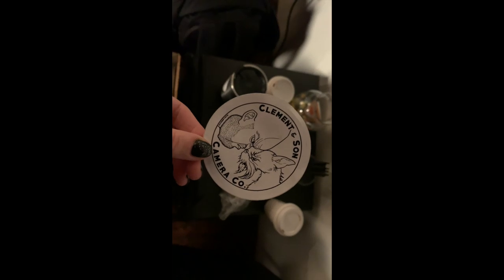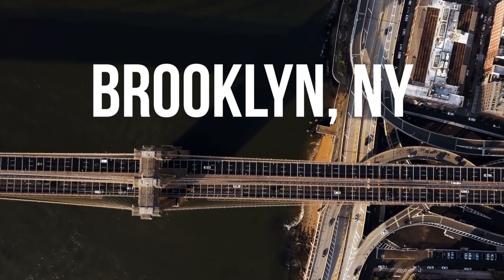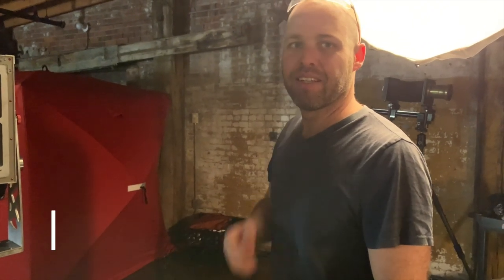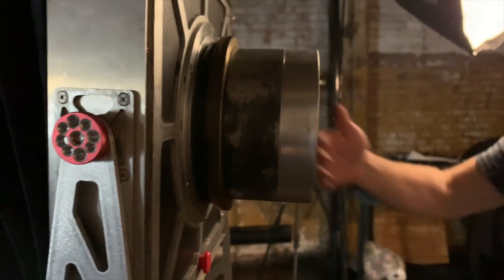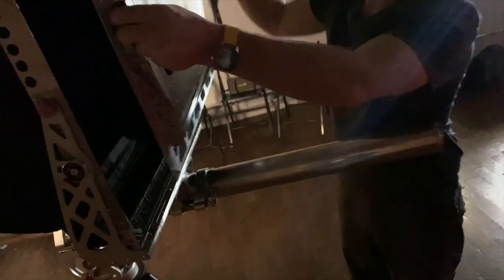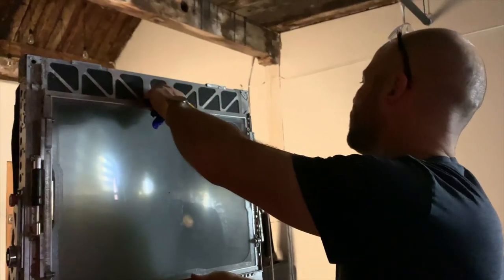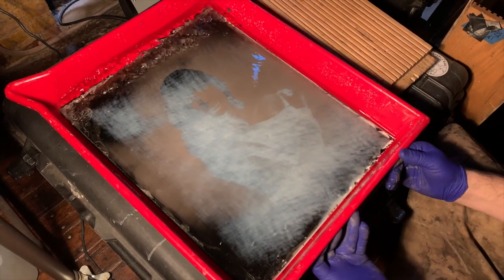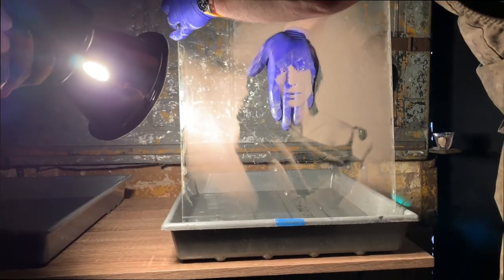This BROKE My Heart | REAL 1850's Style Ambrotype Portrait Shoot (OLD Photography Method)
The ambrotype is one of the first photography processes around and thankfully, some incredible artists have brought the unique photography process back. When I started following Giles Clement I absolutely fell in love and knew I had to have my ambrotype portrait taken. This is the story of me falling in love with the old photography method... and then breaking my heart.

OLD Photography Method. This BROKE My Heart | REAL 1850's Style Ambrotype Portrait Shoot.

Hair and Makeup: me for once!!

The real ambrotype shoot, giles clement, ambrotype, ambrotype camera, ambrotype photography, wet-plate photography, tintype, old photography process, old photography camera, old photography techniques, ambrotype photos, ambrotype technique, hipster photography, studio photography, portrait photography, studio lighting, portrait lighting, unique photography, vintage, photography, portraits, wet plate collodion, rare, wet collodion, pictures, photos, victorian era, large format photography, pics, wet plate, and bts.